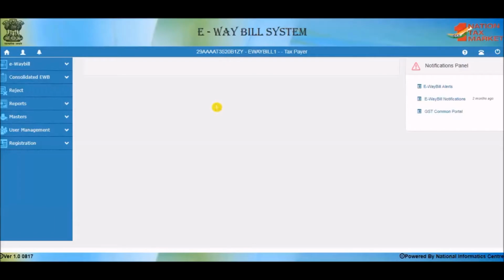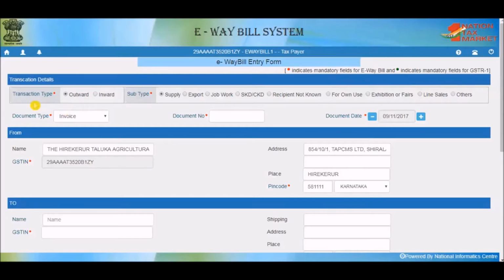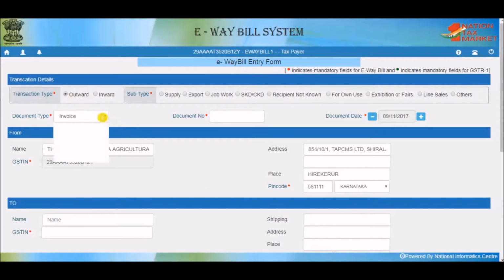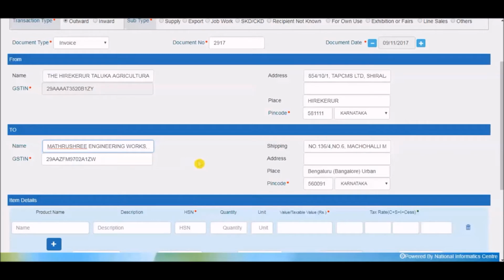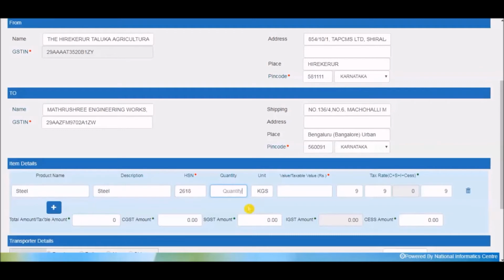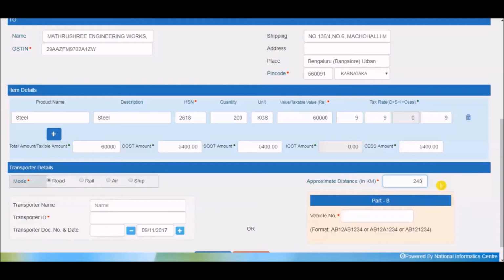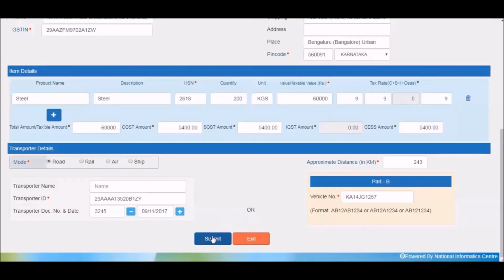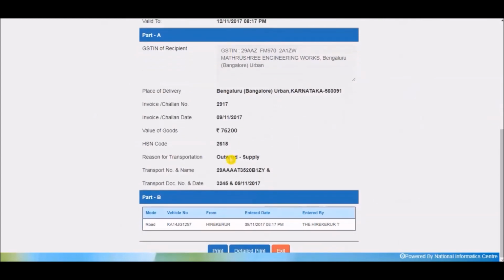GENERATE e Waybill Online FEb 2018, explained in English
GENERATE e Waybill Online , explained in English